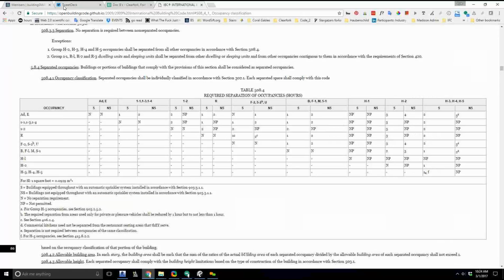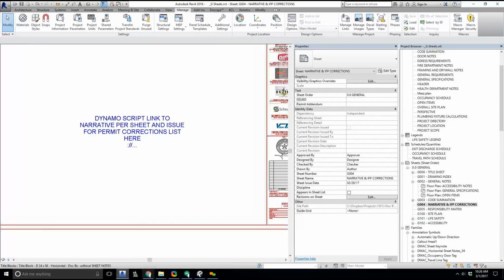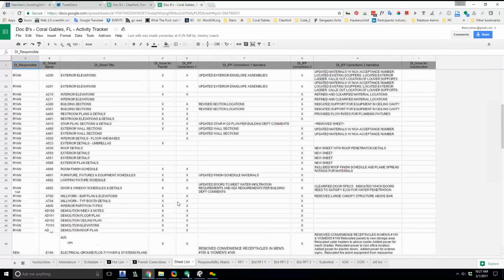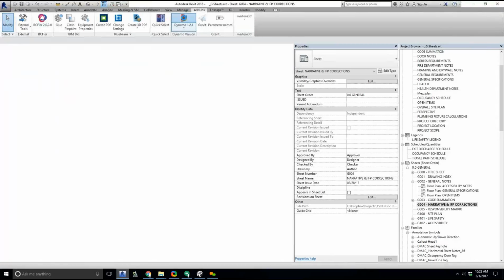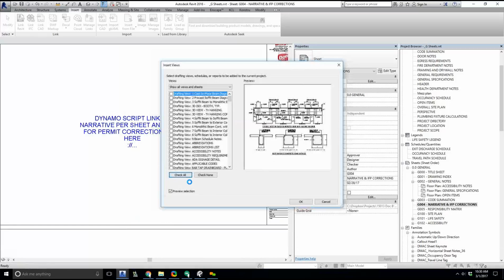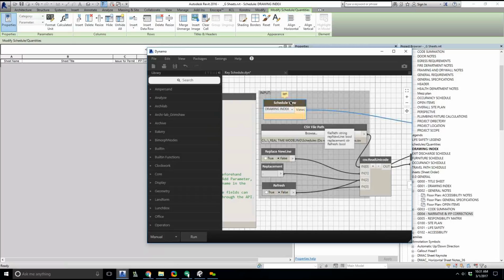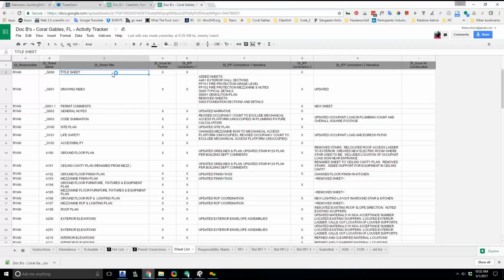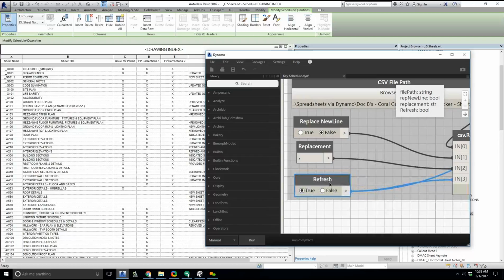Key Schedule via Dynamo